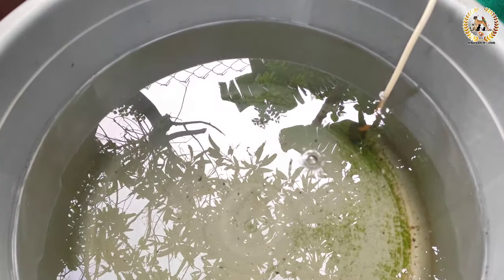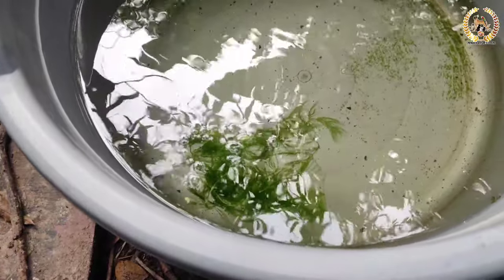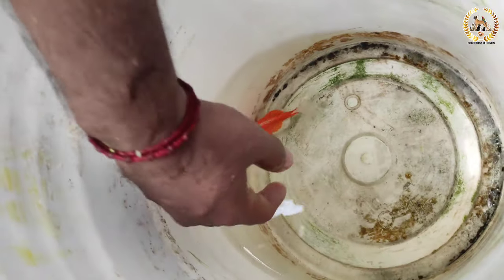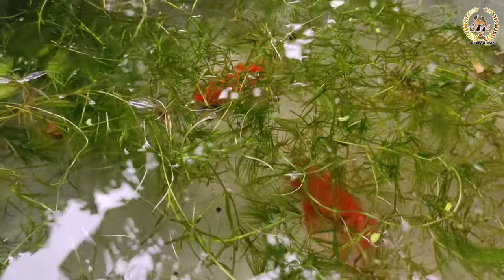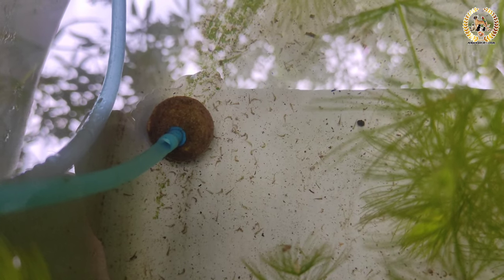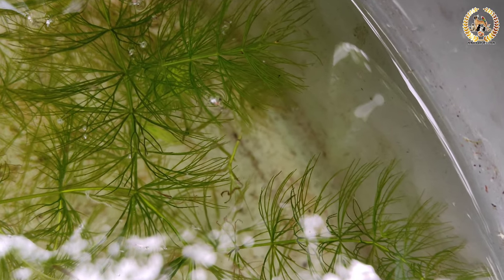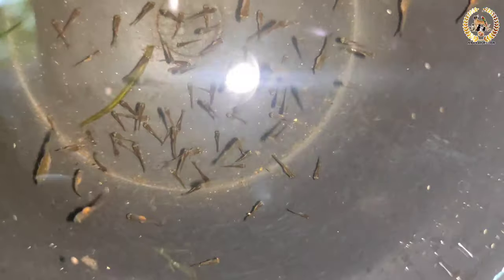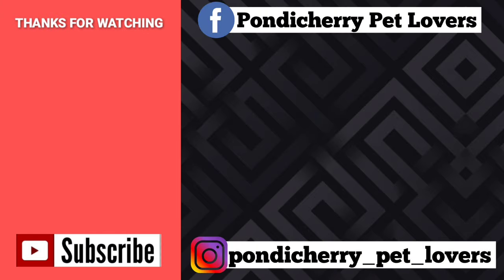Goldfish breeding in tamil | Goldfish fry care | Goldfish fry food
In this video we had discussed about the easy steps of goldfish breeding and how to feed the fries and how to care them, watch the video till the end...